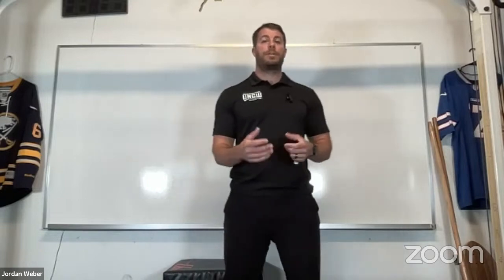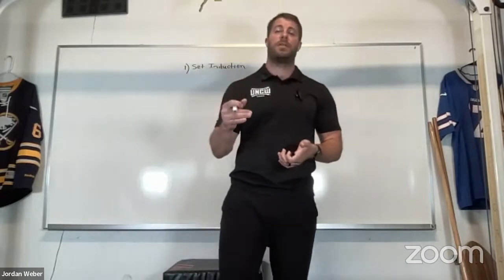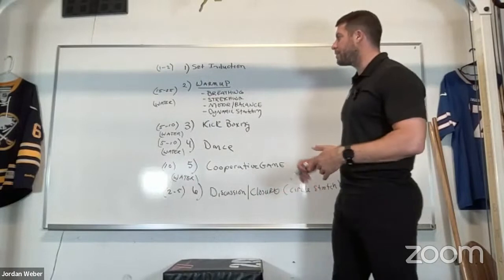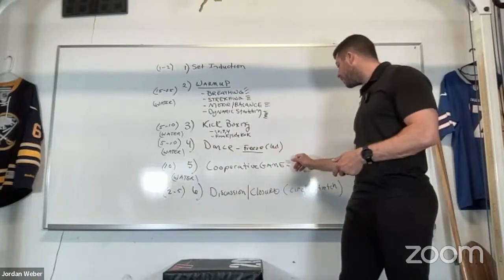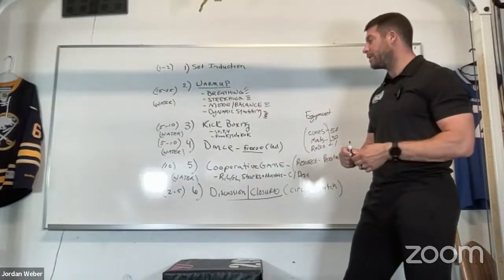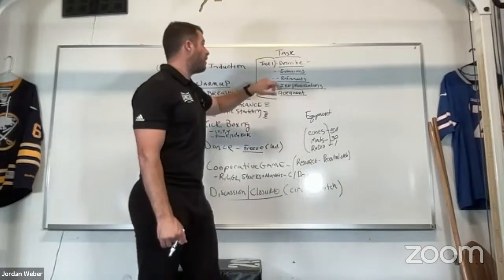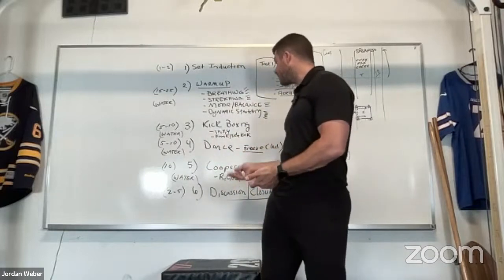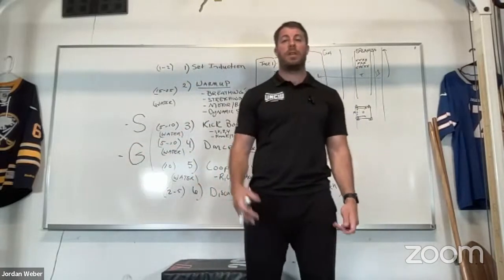Jordan Weber's Zoom Meeting